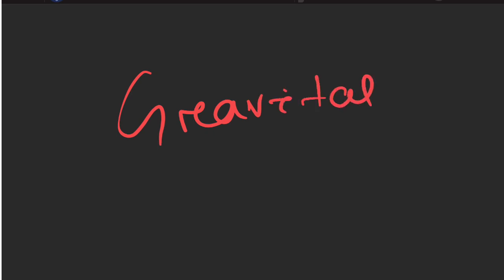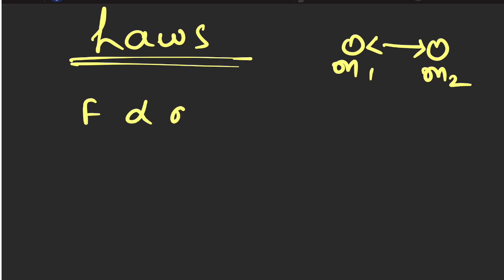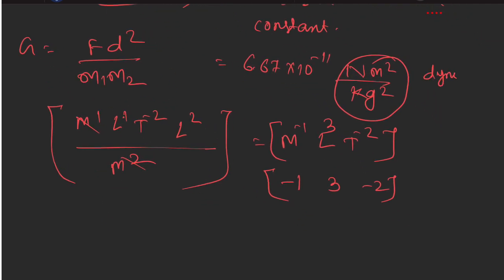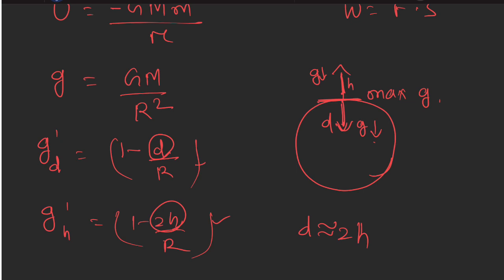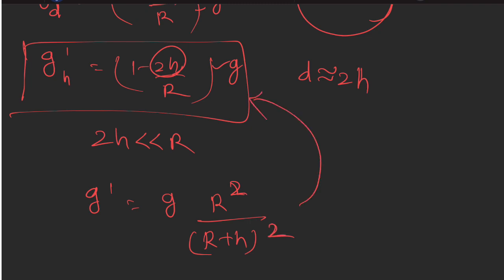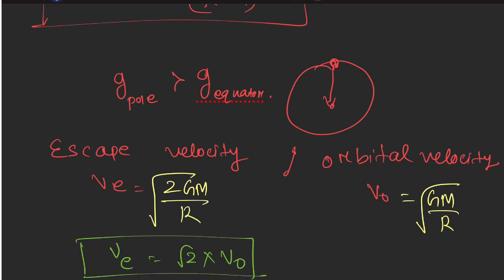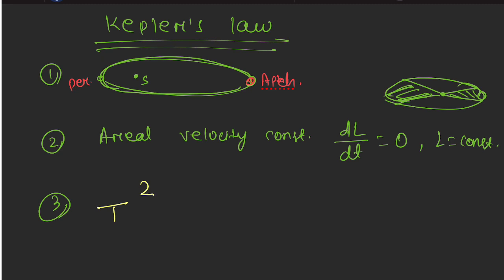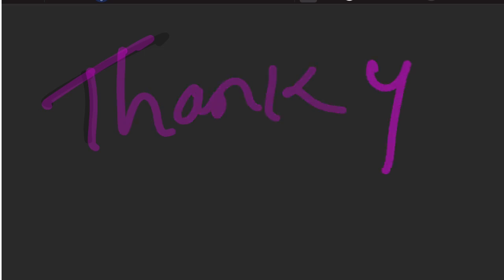SSB TGT 2024 || SSB TGT Physics || SSB TGT PCM || LTR 2024 || RHT PCM